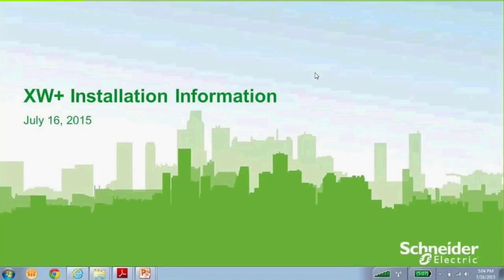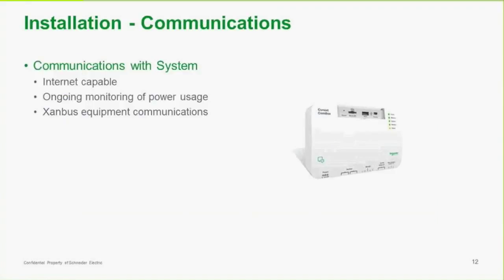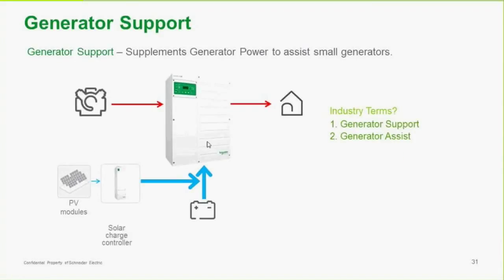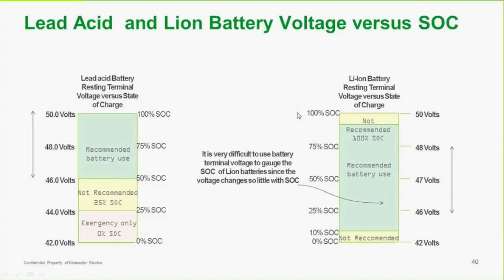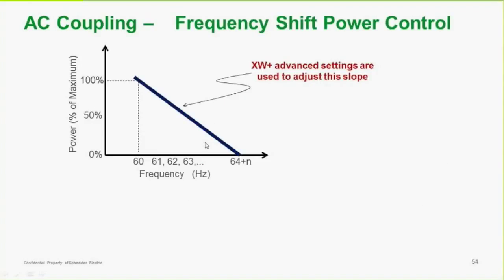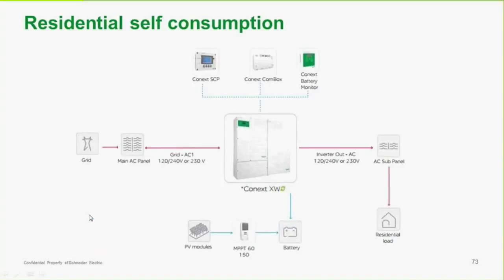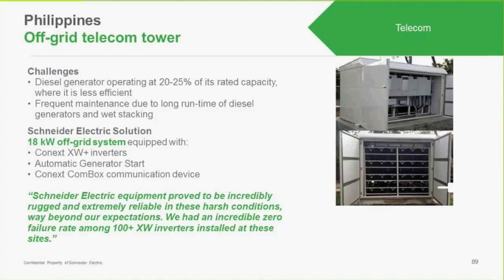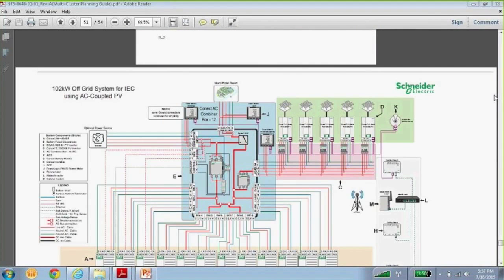Schneider Electric Solar Installation & Basic Setup Webinar